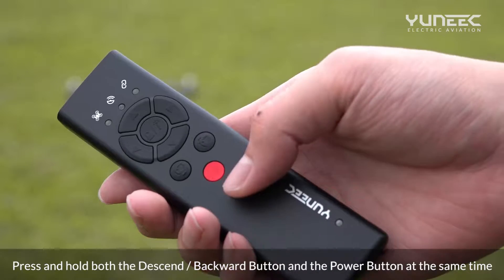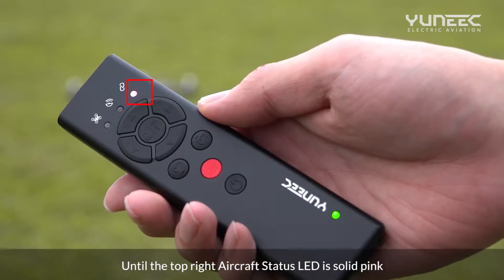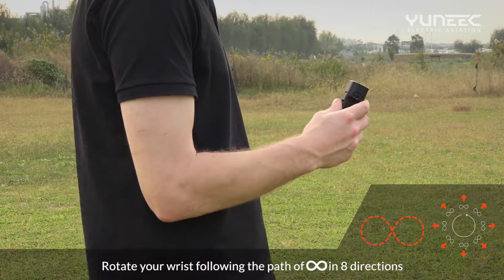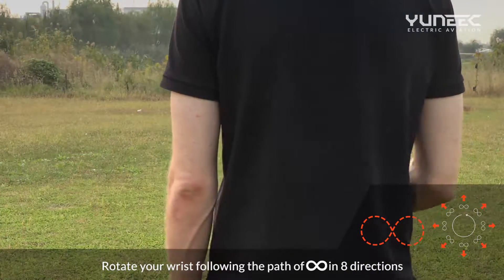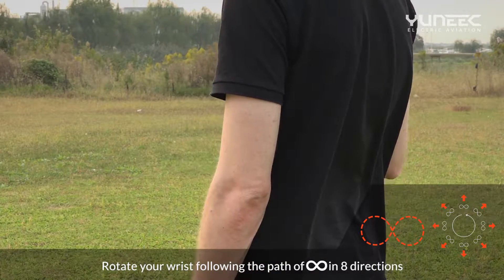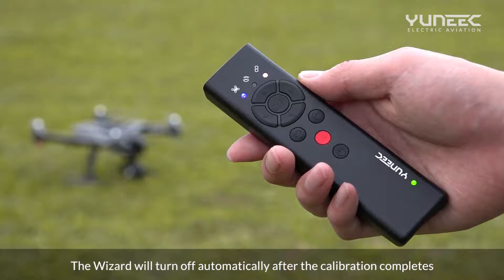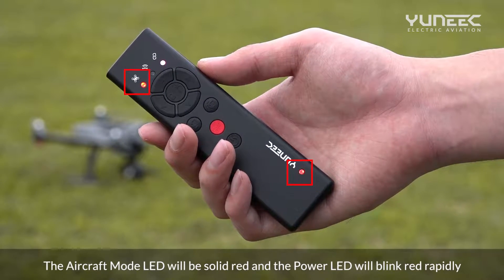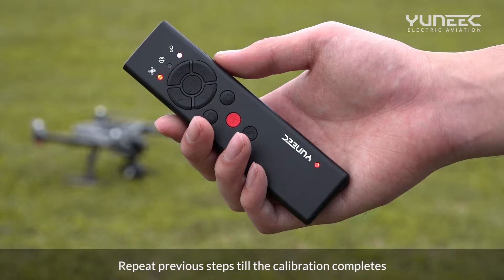Yuneec Wizard Compass Calibration Tutorial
This is a tutorial for configuring the Compass on the Yuneec Wizard Remote.

for more information and customer support.